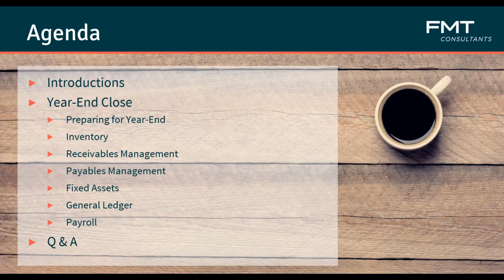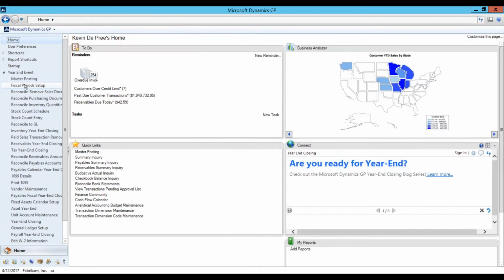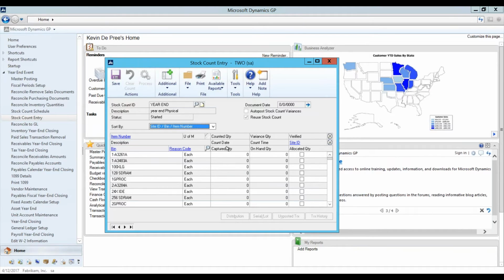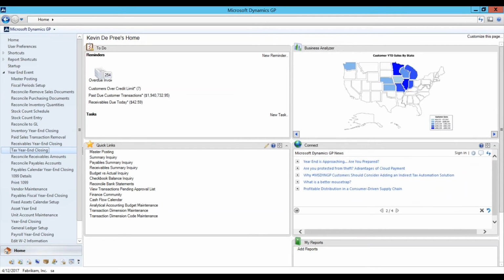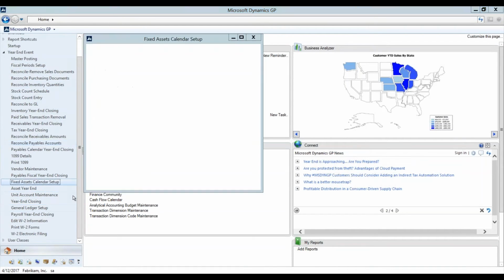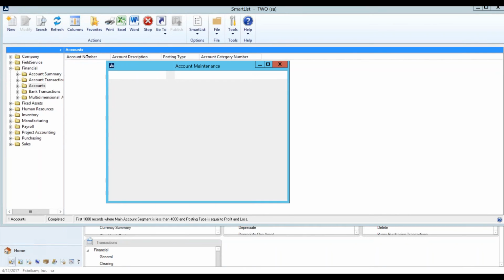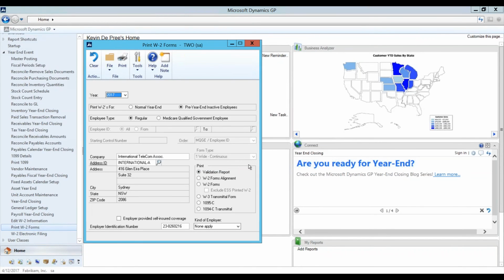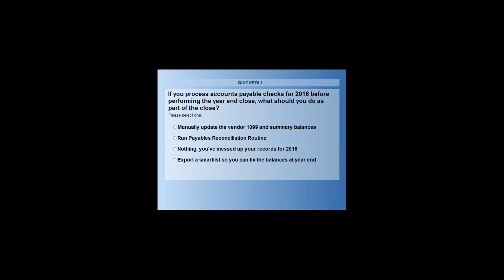Microsoft Dynamics GP 2015 Year-End Closing Instructions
Step-by-step instructions on how to close the year in Microsoft Dynamics GP (Great Plains) 2015 and previous versions.

The video covers General Ledger, Accounts Payable, Accounts Receivable, Inventory and Payroll.